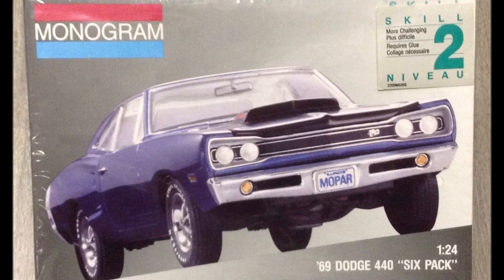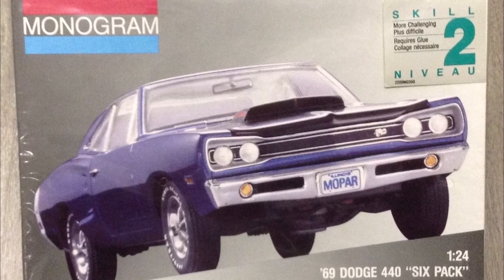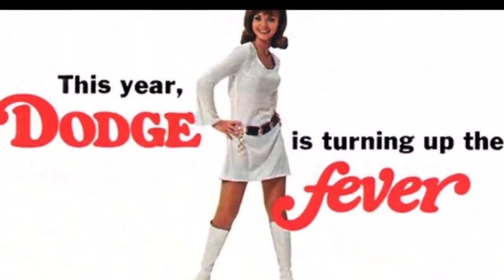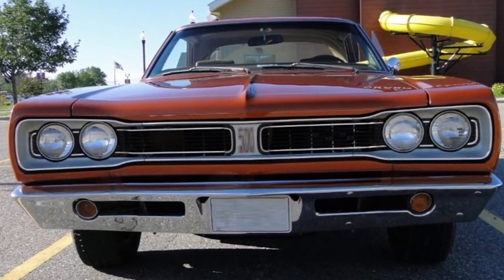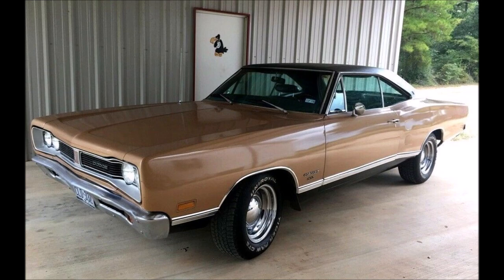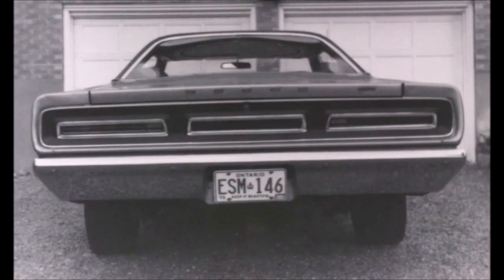Monogram '69 Dodge Coronet 500 Conversion - Build Intro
I'm using the Monogram '69 Dodge 440 model kit to replicate the '69 Coronet 500 I had in the'70's.